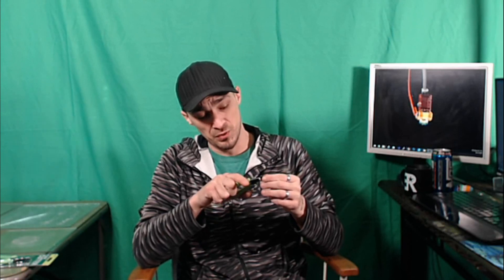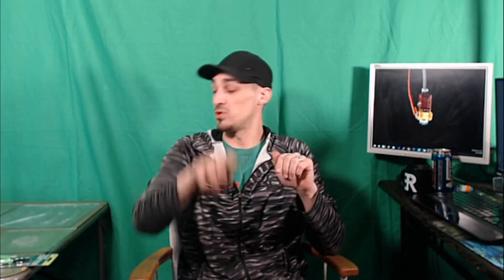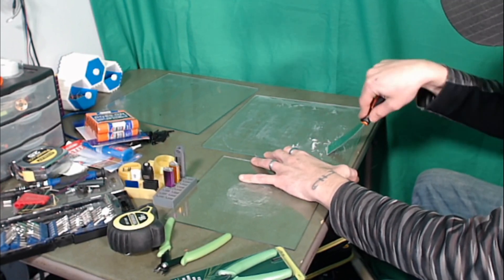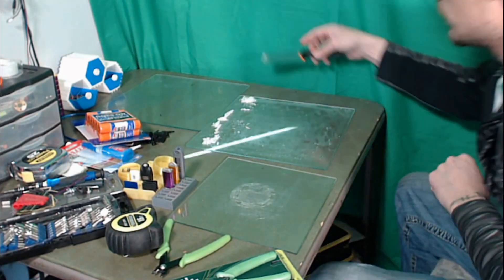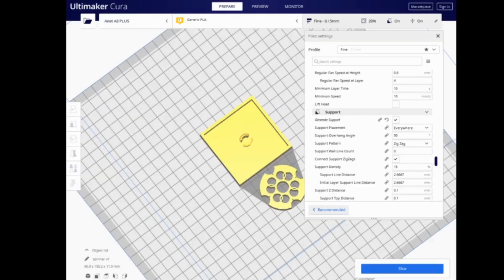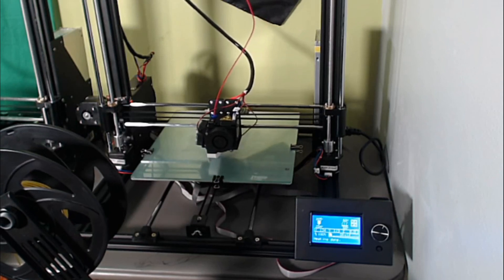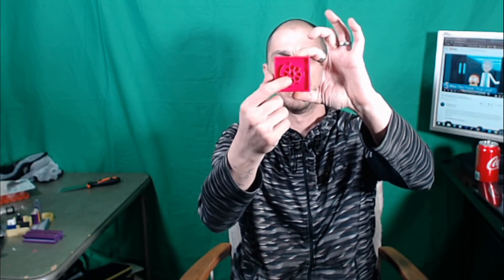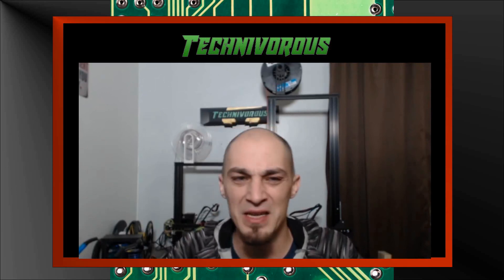3d Printing 101 - Cleaning, Prepping and Using a Glass print surface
In this video i will show you in a few easys teps how i clean my glass print surfaces and re-apply glue for adhesion! its a simple process, involving the scraper, and some soapy water, and towels
Easy enough!

the Anet A8 Plus:
 ANET ET4:
ender 3:
ender5:
Tevo Tarantula pro:(my favorite ATM)

Amazing Capricorn PTFE tube:

20 pack of nozzles

Technivorous
902 n Hughes